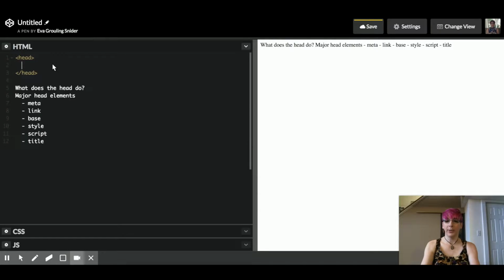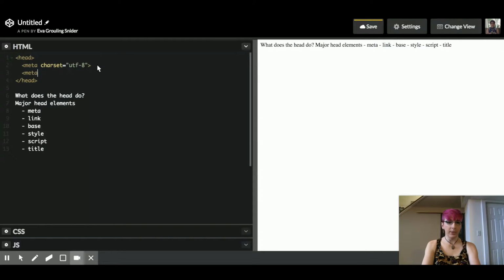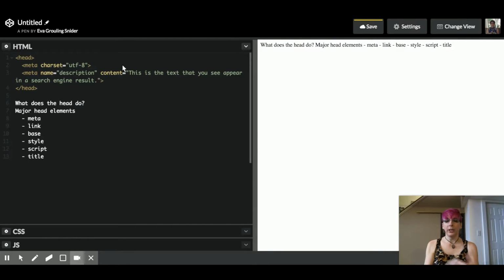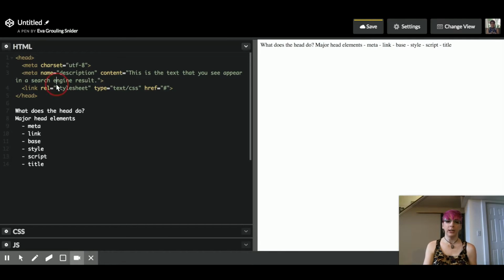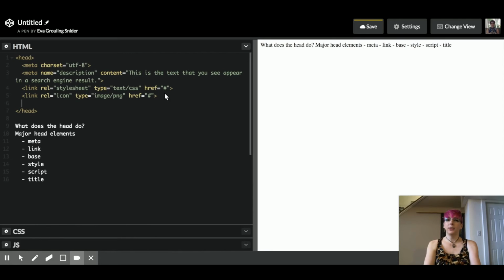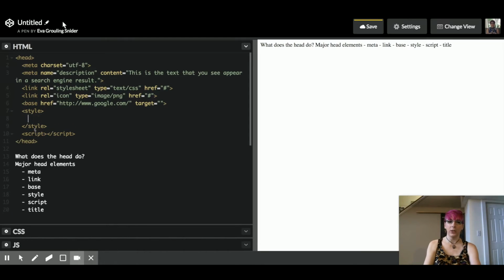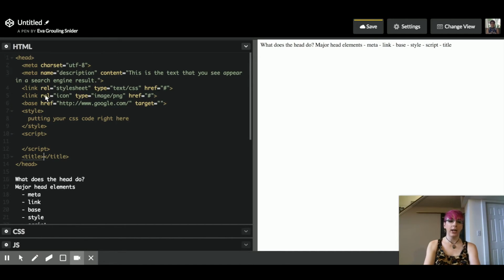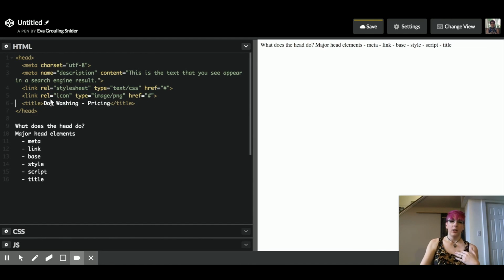Learn HTML:The Head Element